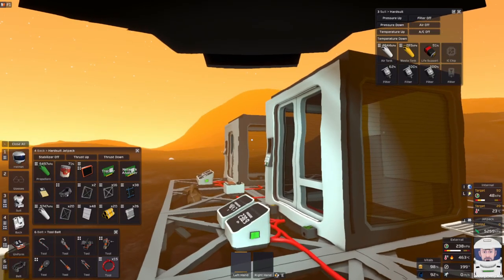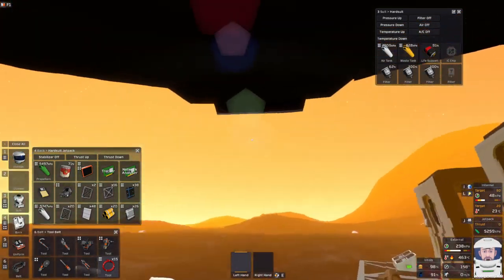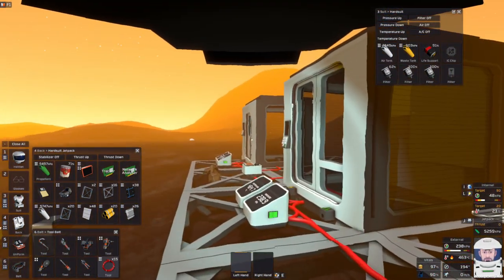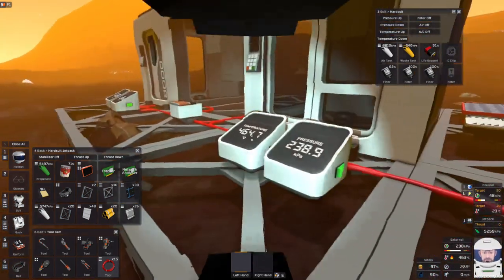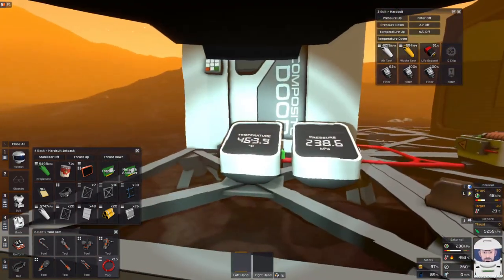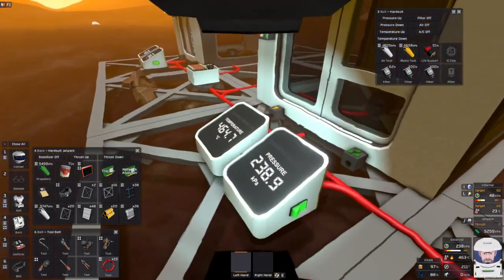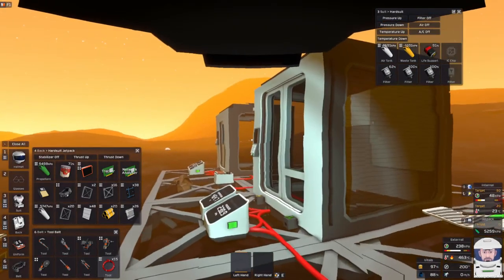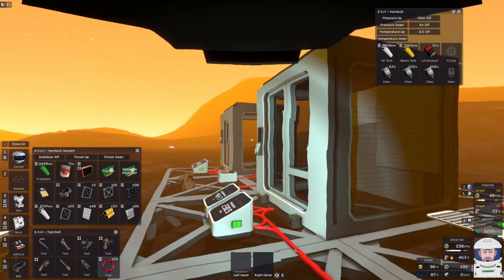Stationeers Experiment - Doors and Solar Heating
I was curious if composite and glass doors would allow the sun to heat up the room behind them.  I did an experiment to find out.